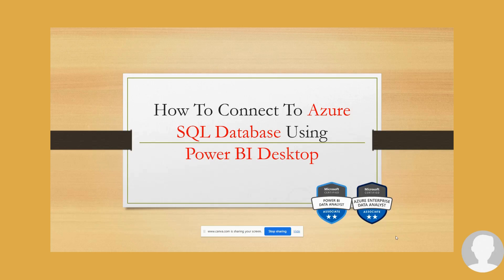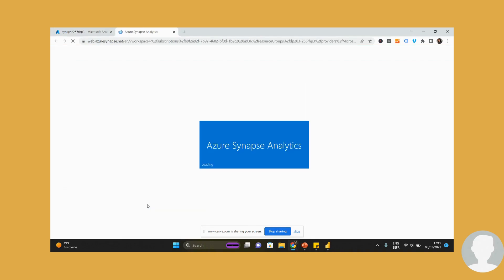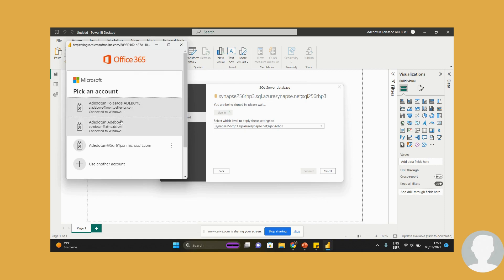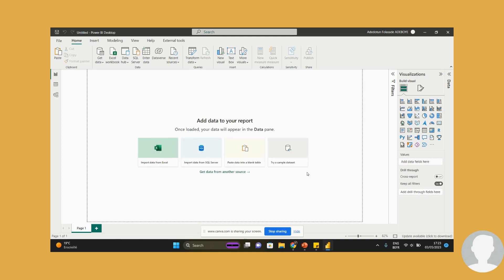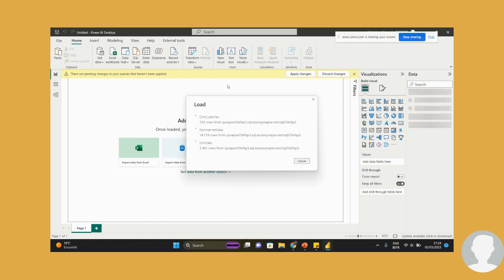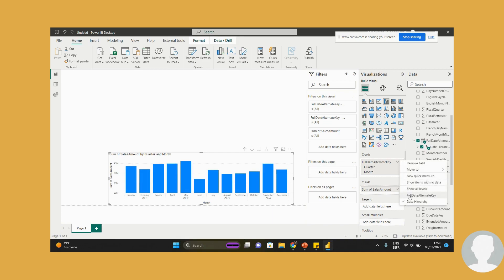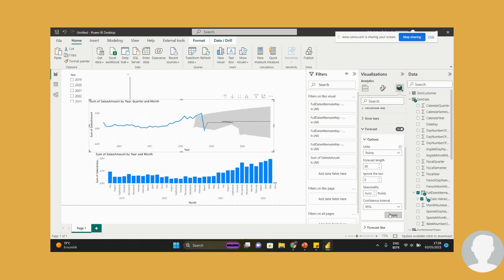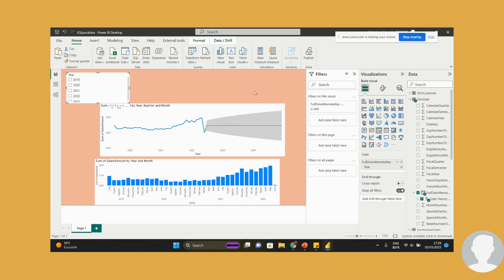Connect to Azure SQL Database using PowerBI Desktop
This video shows you how to get data from Azure Cloud Storage to Power BI and how to connect to the Dedicated SQL Pool in Azure using Power BI Desktop.
The storage mode used in this video is the 'import' storage mode.

Points to Note:
This is important because it may affect your ability to access the data in the Azure cloud; as such, there is a demonstration of an alternative way to gain access to the Azure cloud if you find yourself in the same position.